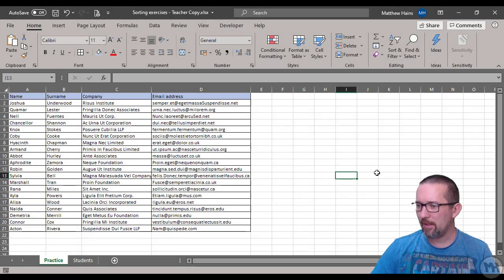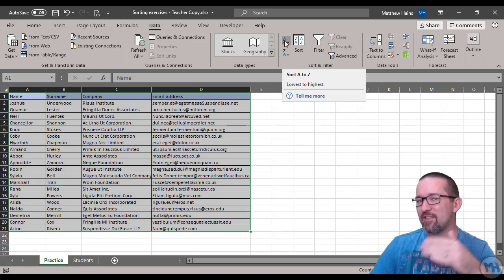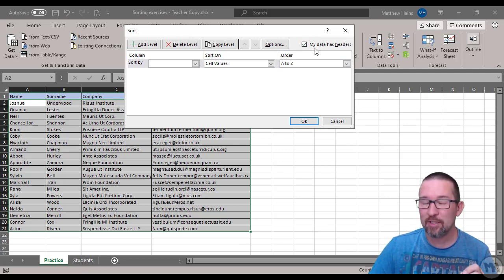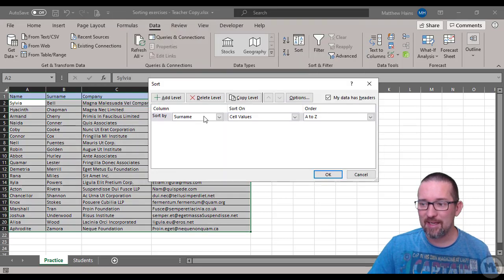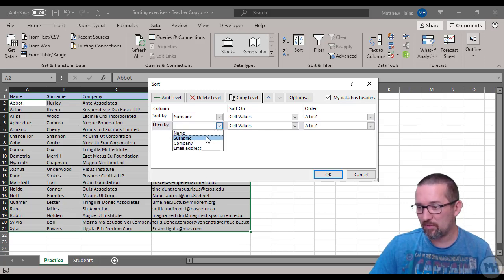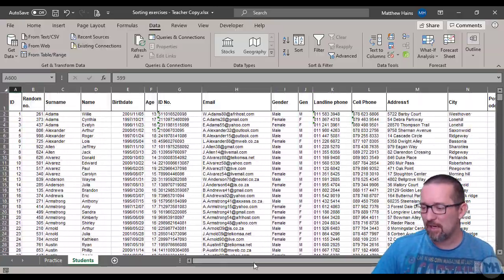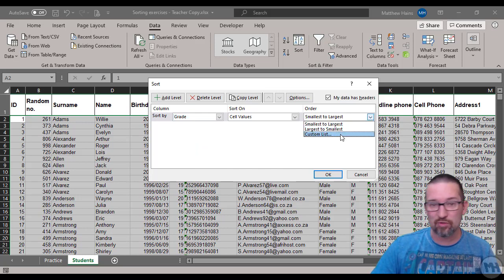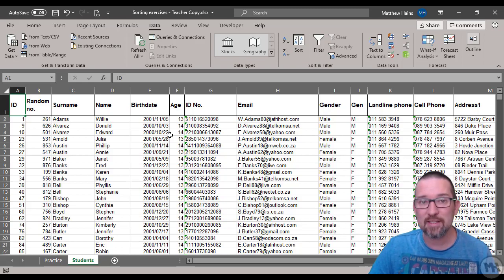Level 1 Excel Lesson 9: Sorting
Sorting data (basic) This video is part of the CAT Digital Notebook created by Matthew Hains for Grade 10 teachers and students. For more information on the notebook, check out

- Video lessons
- Activities linked to each lesson
- Resources
- Solutions for all activities
- Student section